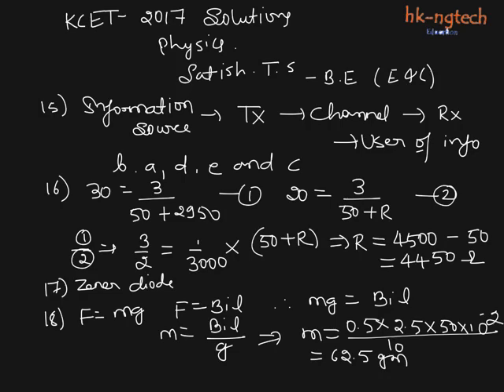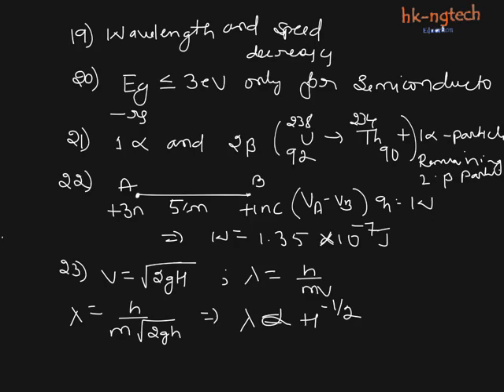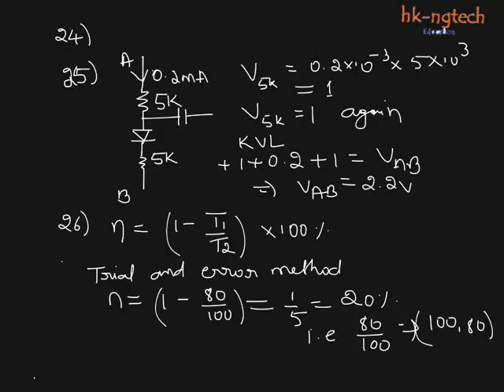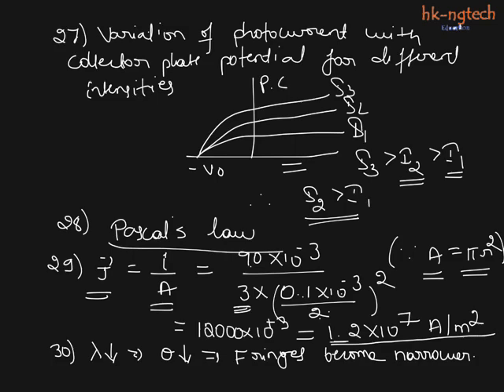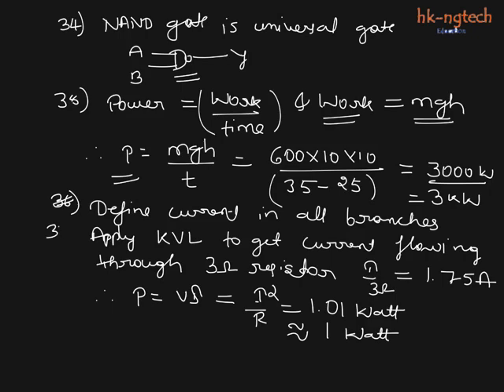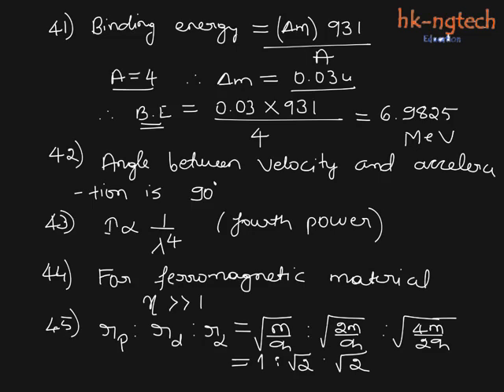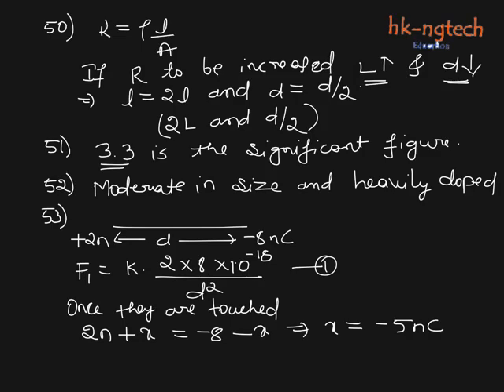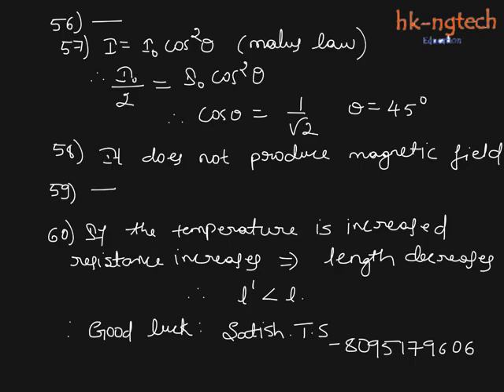KCET 2017 Physics solutions 2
Physics solutions by Satish T S